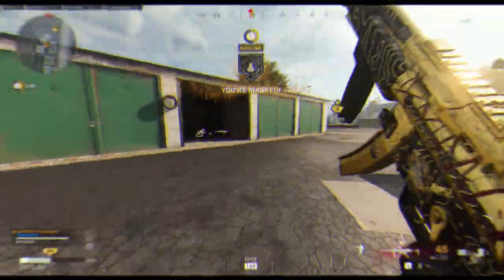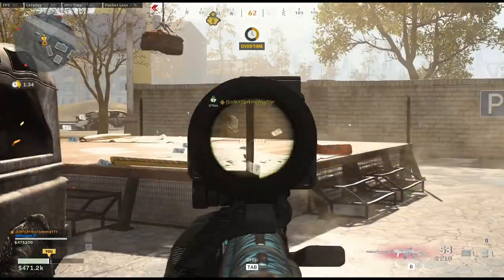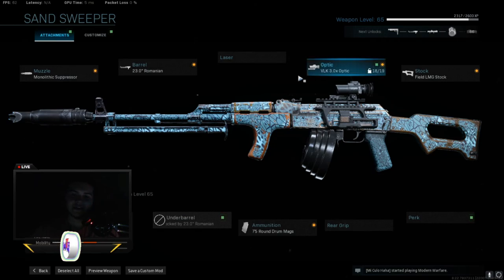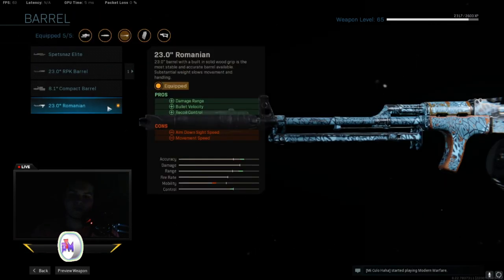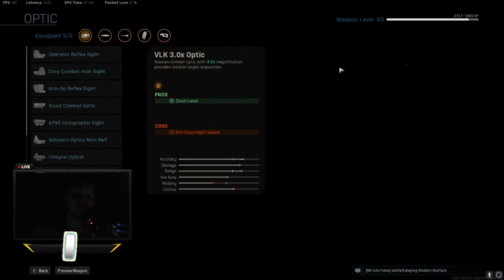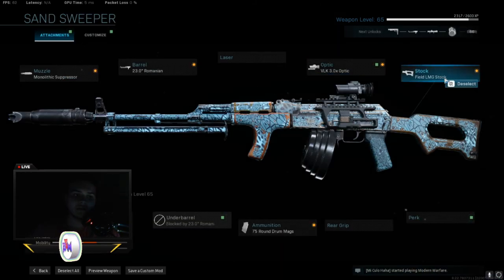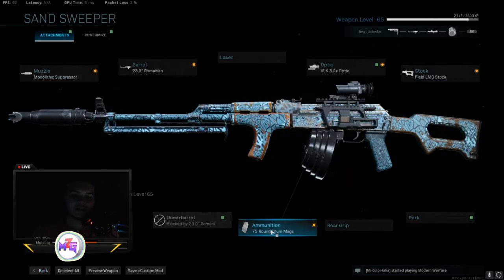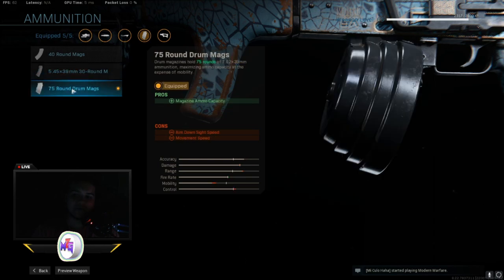NEW AK-47 BUFF! NO RECOIL AK47 CLASS IN MODERN WARFARE! BEST AK47 SETUP WARZONE SEASON 4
NEW AK-47 BUFF! NO RECOIL AK47 CLASS IN MODERN WARFARE! BEST AK47 SETUP WARZONE SEASON 4. This Ak-47 buff is modern warfare season 4 is insanse! It Litterly has no RECOIL !
LET ME KNOW HOW YOU ENJOY THIS VIDEO IN THE COMMENTS BELOW.

Socials!